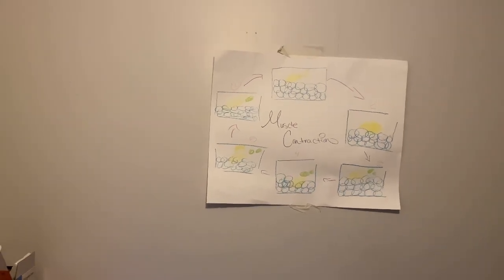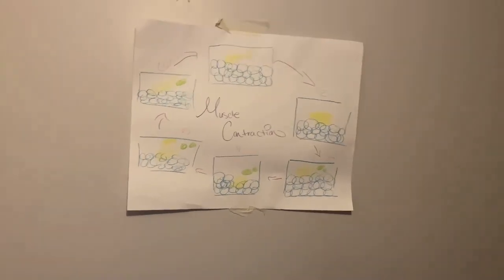Muscle contraction and relaxation